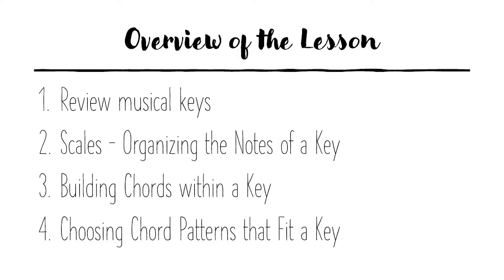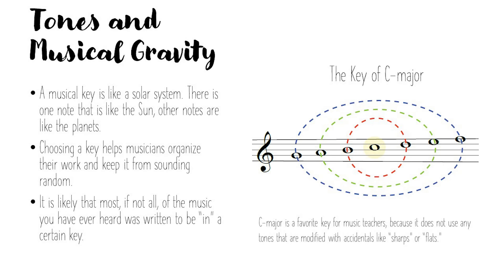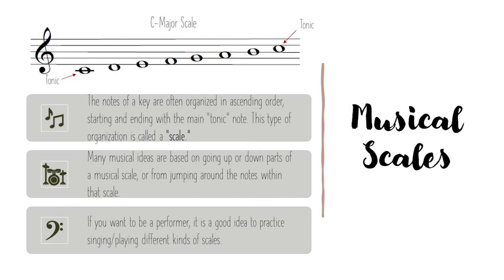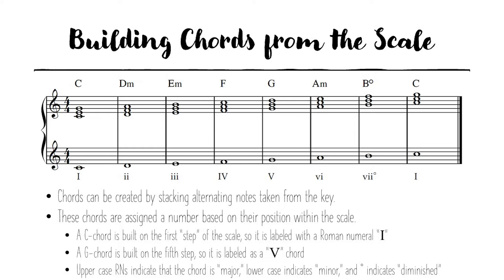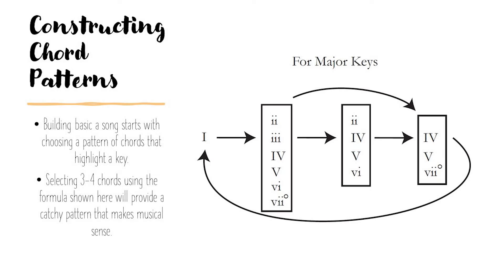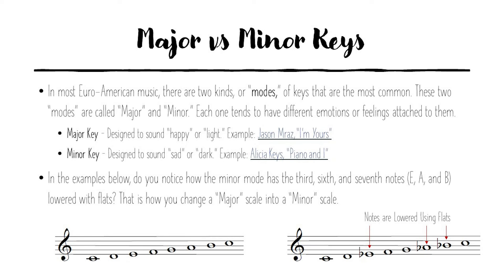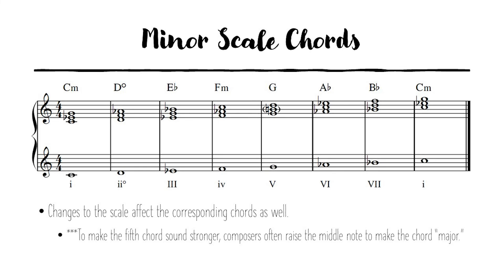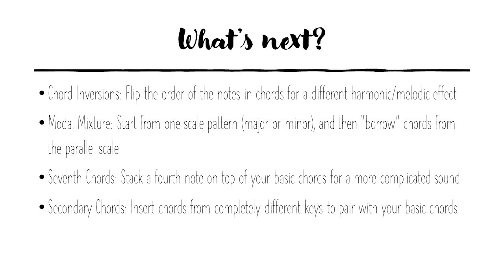Choosing the Right Chords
Sample Teaching Video: Choosing the "Right" Chords